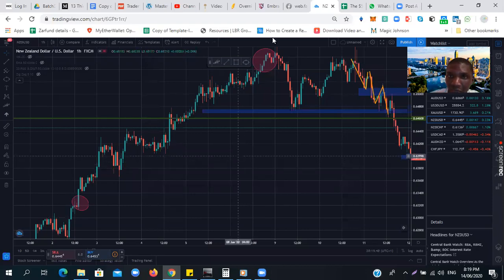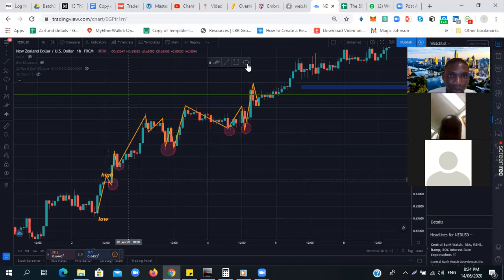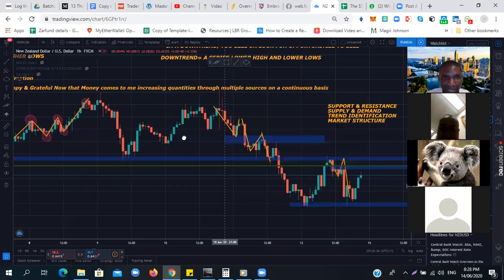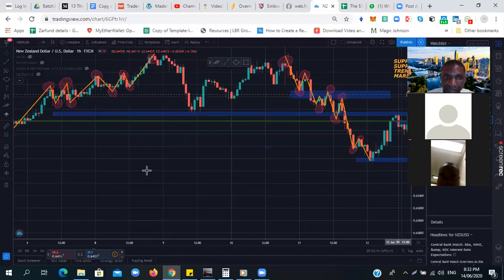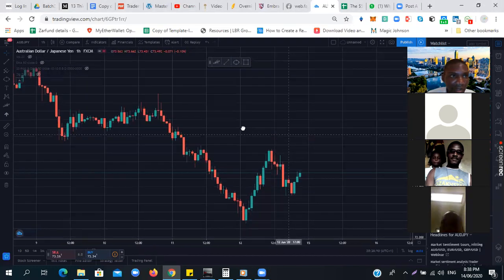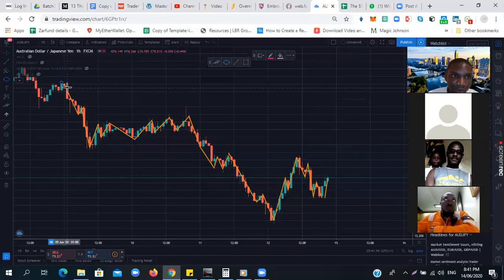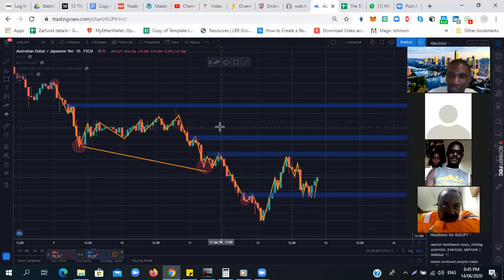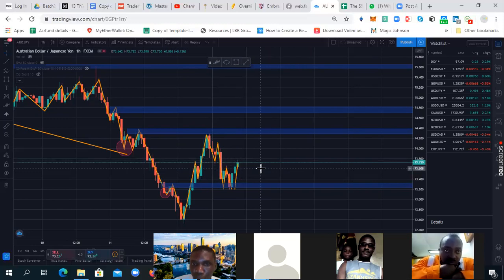Sunday Nite Traing Part 2 14 16 2020